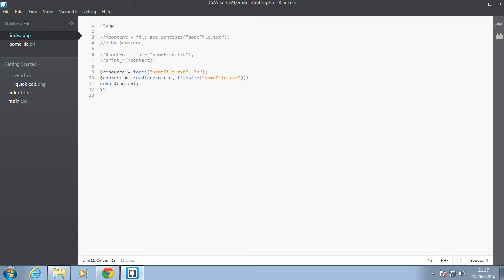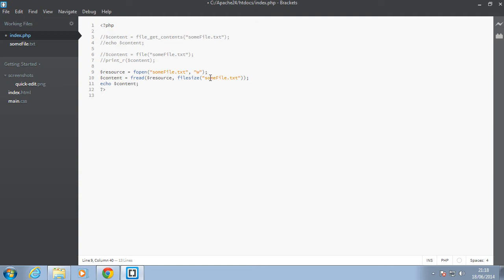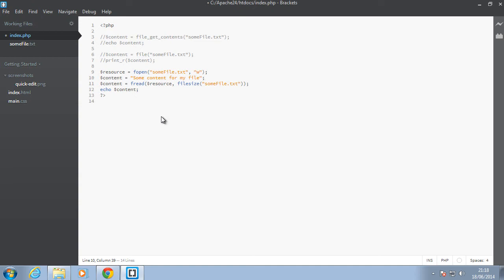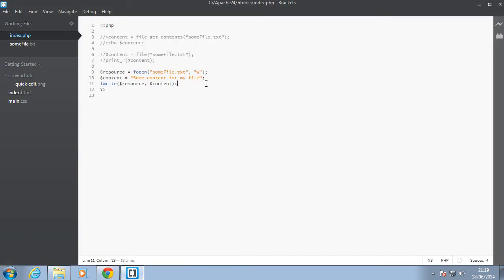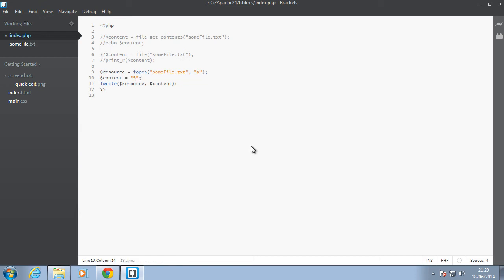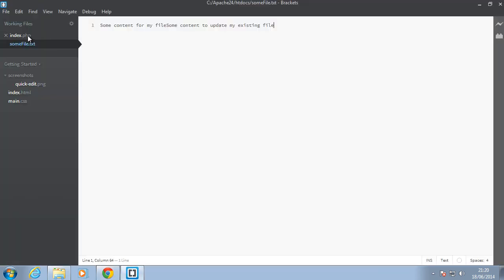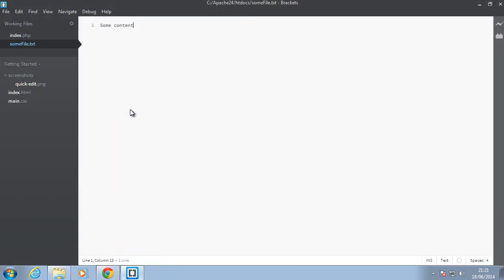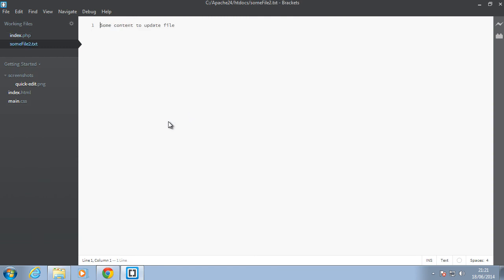Php Tutorial - creating, writing and updating a file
In this php tutorial video, lets learn how to create, write and update a file.